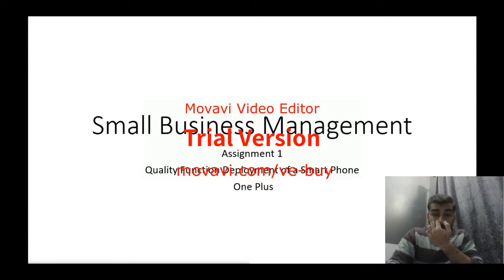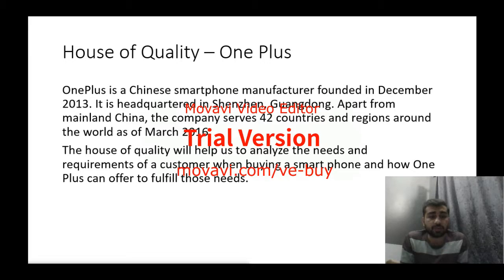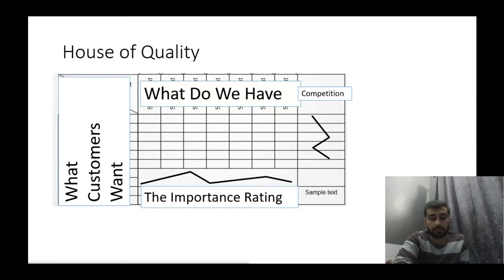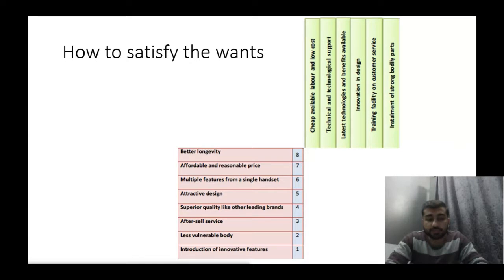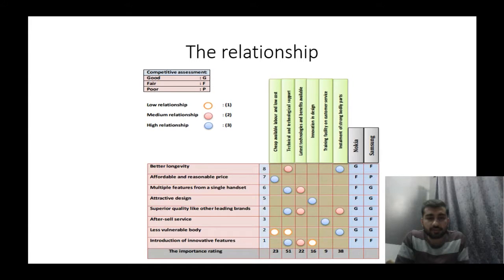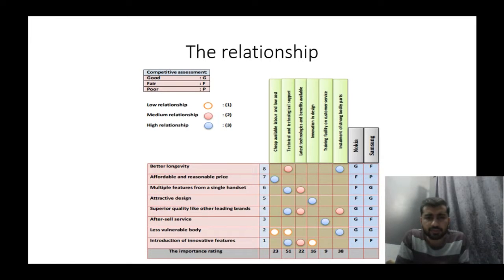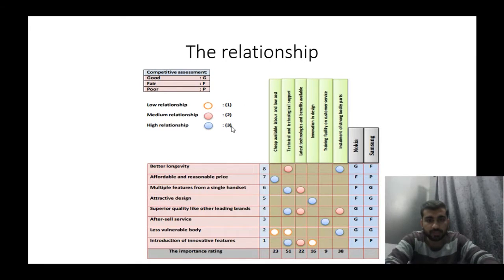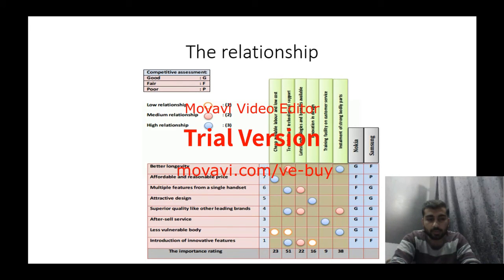Quality Function Deployment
QFD of the smartphone company One Plus